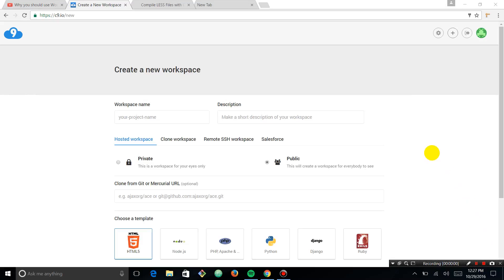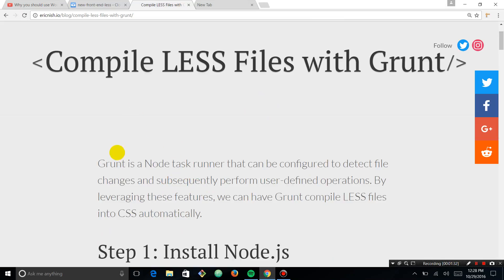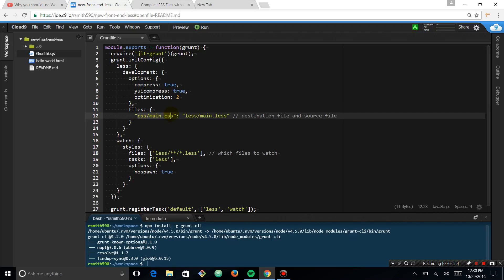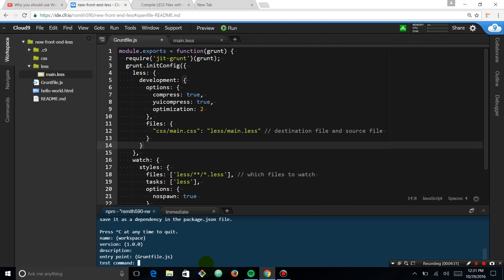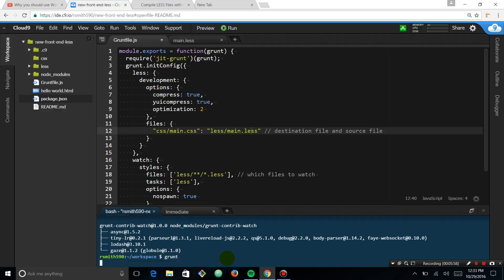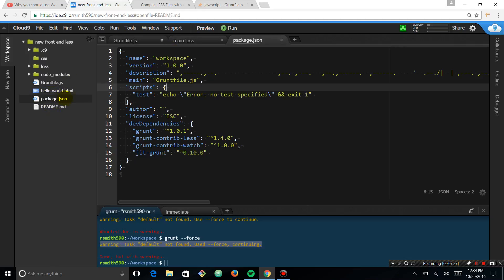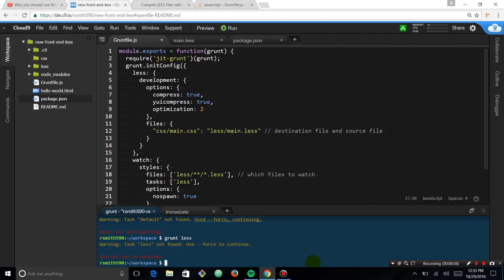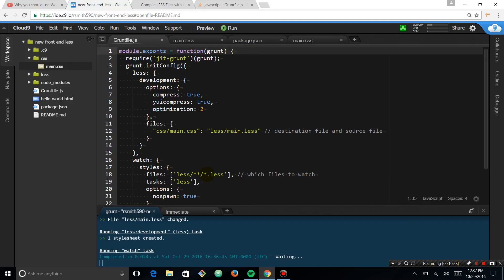How to get started with less and Grunt